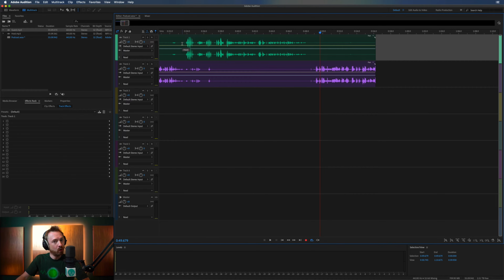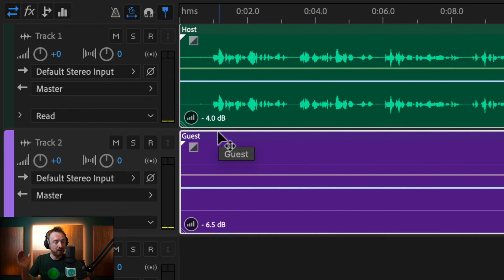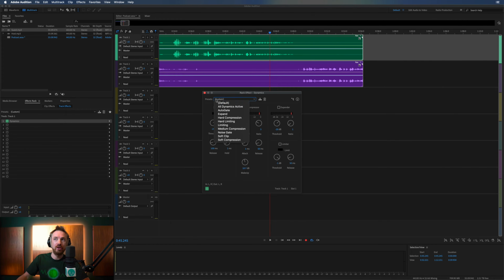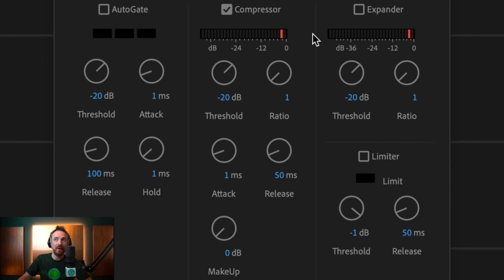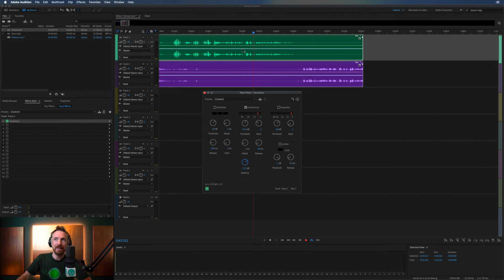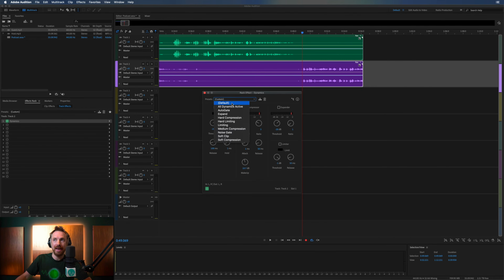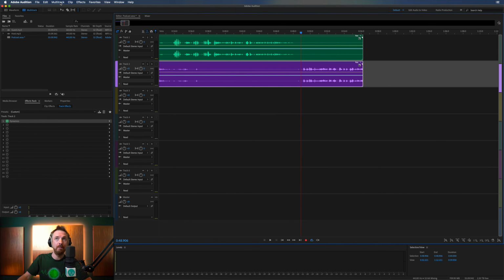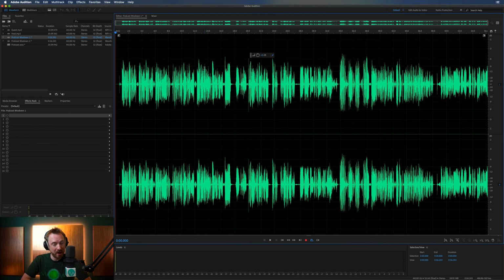How to Get Volume Levels the Same - Adobe Audition Tutorial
Getting a consistent volume level for your podcast, videos and productions is important. One speaker can be too quiet causing the listener to turn up the volume followed by a loud voice from another speaker that shocks your listener. This is not the best listening experience. Learn how to get volume levels the same using loudness and compression audio tools.

0:00 - Intro
0:12 - Comparison between podcast host and guest at different volume levels
0:39 - Switching to multitrack mode
0:54 - Put volume recorded at different levels on separate tracks
1:13 - Start by using the Match Clip Loudness tool
2:25 - Use the Dynamics effect on each track
2:41 - Switch on and setup a compressor
4:11 - Adjust a compressor again for the next track
5:19 - Check to make sure volume levels match
5:35 - Mixing down audio from multitrack to get a final waveform
5:58 - How the audio looked before any adjustments
6:09 - Conclusion on volume leveling